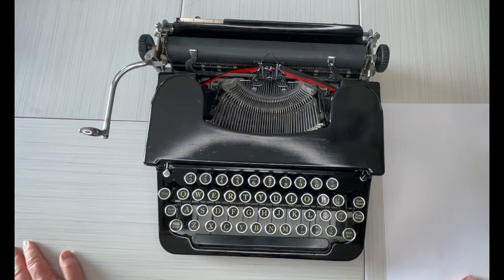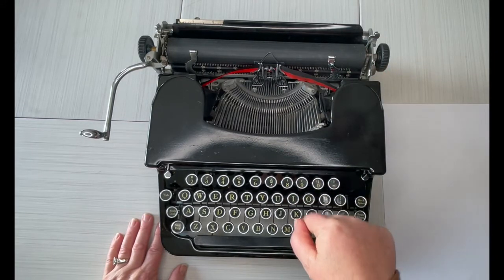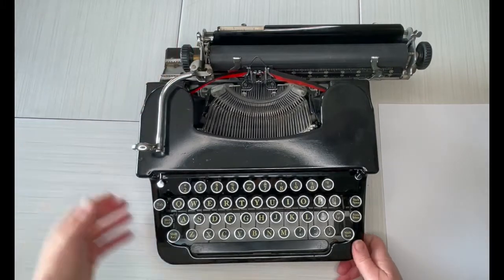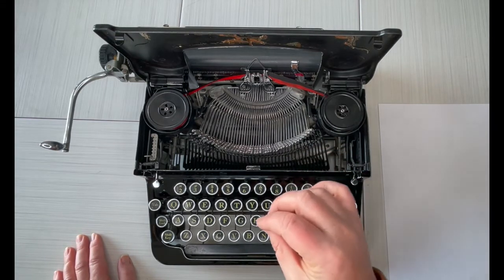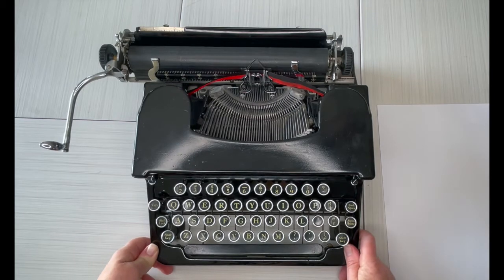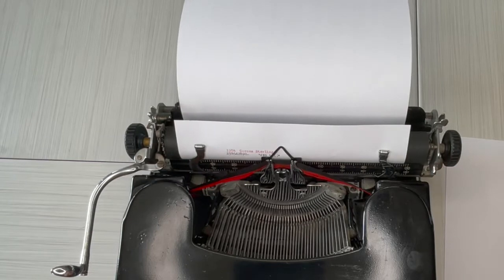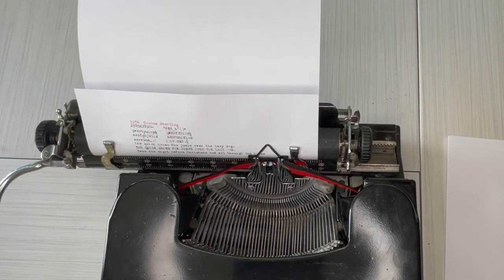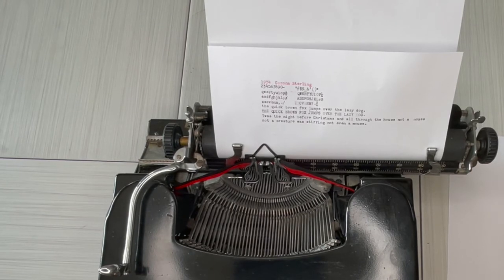1934 Corona Sterling Flat Top | Typewriter Tutorial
Classic as classic can get! Works like a dream.